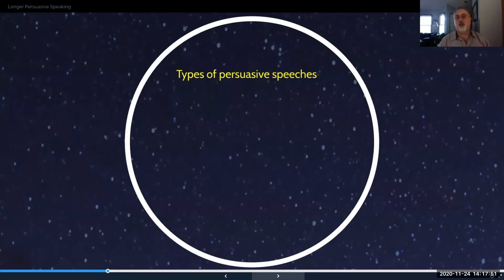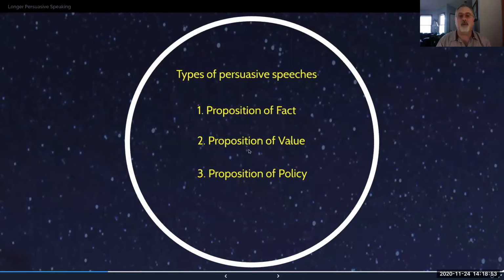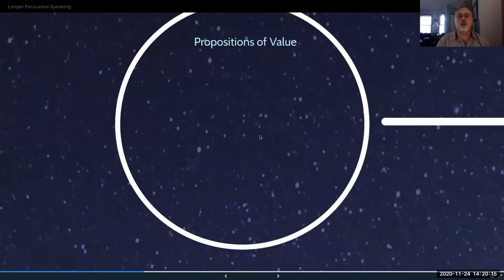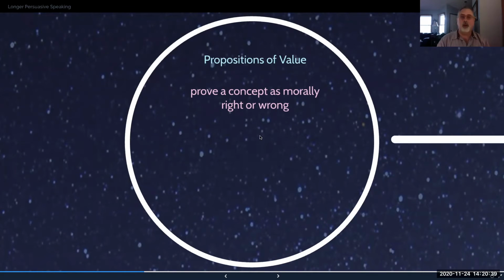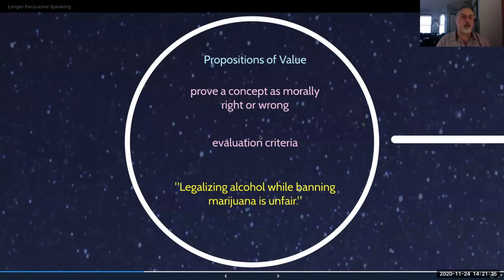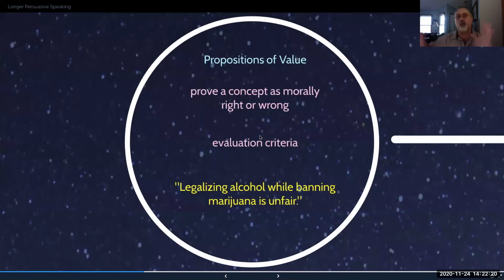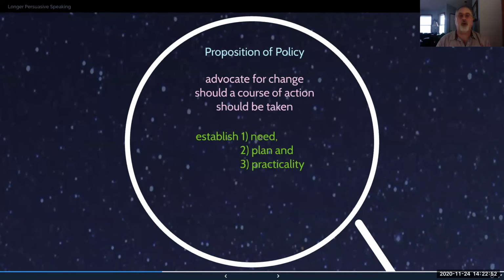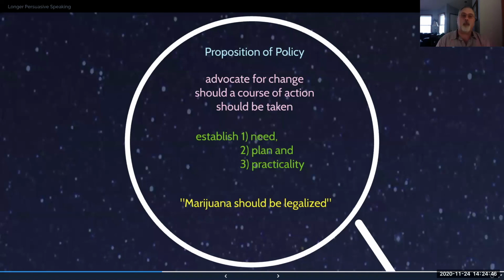Com 101 Quick Tips Types of Persuasion